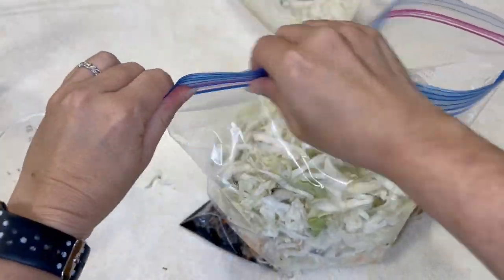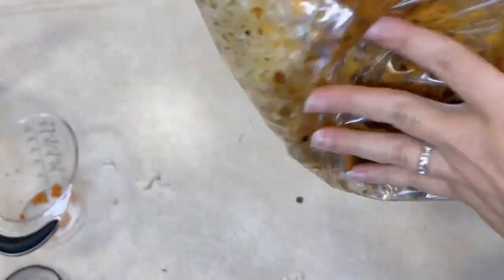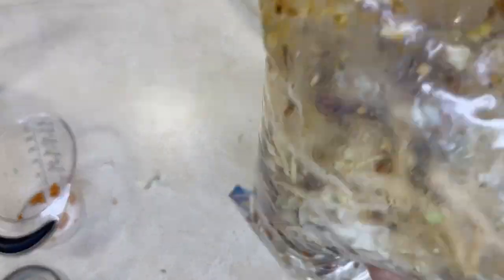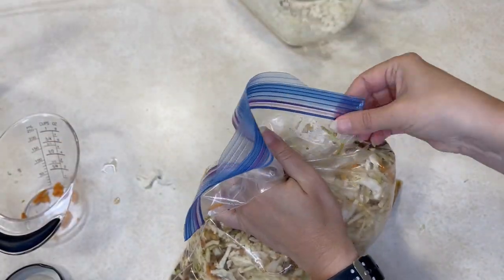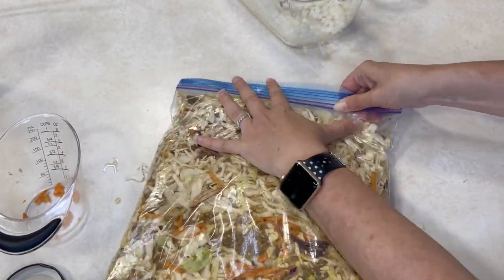Top Rated Freezer Meal Recipes | Member Favourites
We are sharing the top rated recipes in our Freezer Meals 101 Club according to our members.

Recipes:

~ That Lady's Chicken
~ Egg Roll in a Bowl
~ Cajun Sausage and Veggies Sheet Pan Meal
~ Beef and Broccoli Sheet Pan Meal
~ Taco Meat

Write to us:
RPO Eastgate
Sherwood Park, AB Canada
T8A 5L7